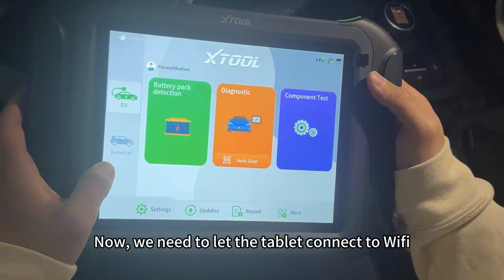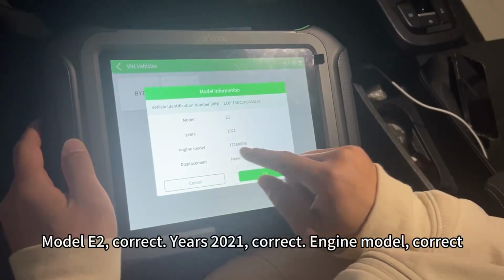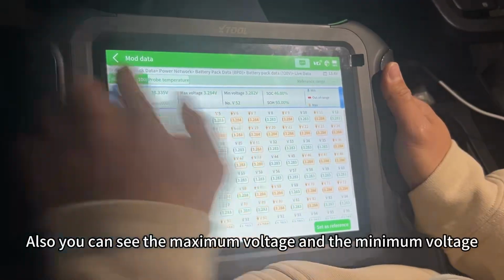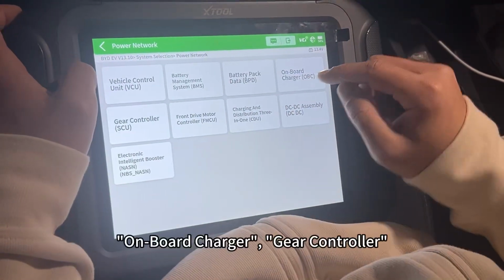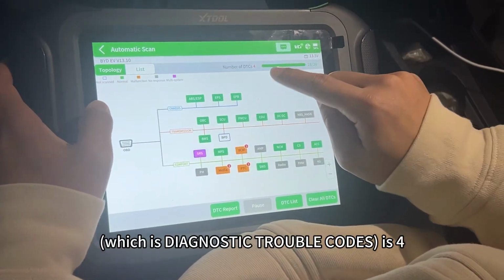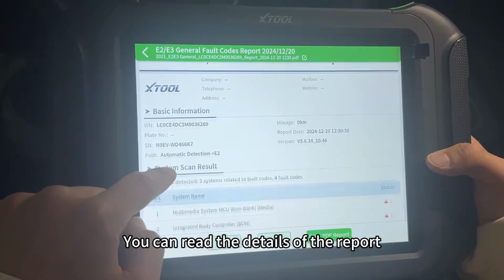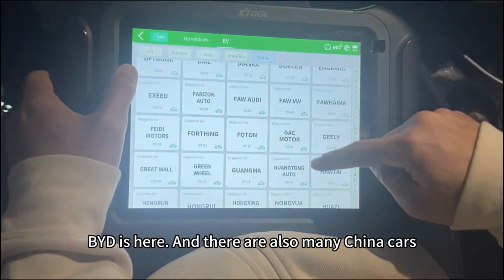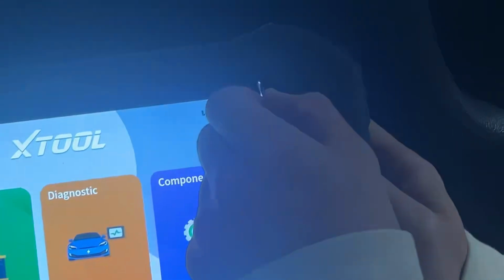How to use Xtool N9EV to diagnose Electric Cars